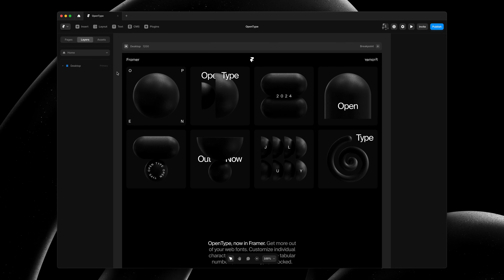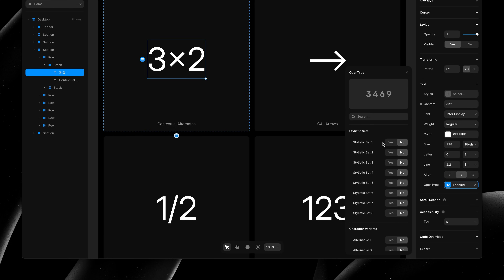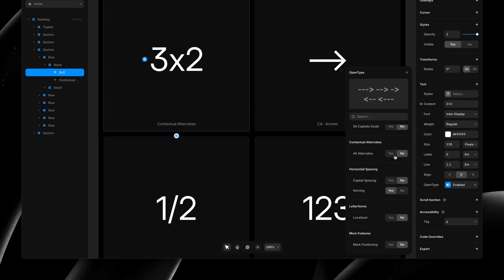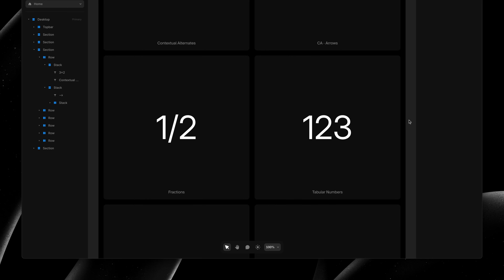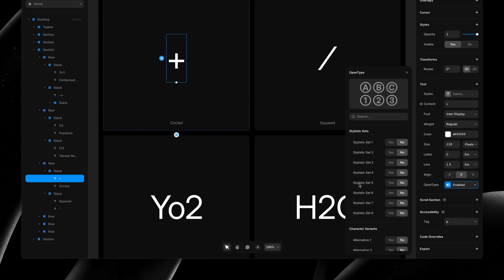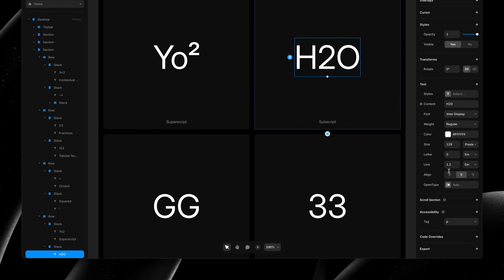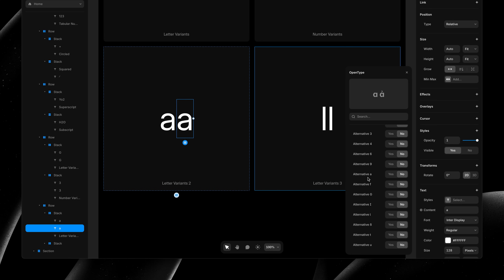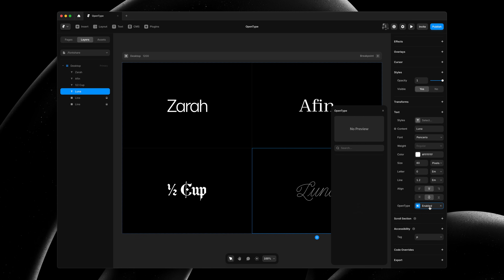Framer Update: OpenType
The July Update brings OpenType support to Framer. Get much more out of your typefaces, like Inter. Select any custom or Fontshare font, then head over to the properties to explore OpenType features. With search and realtime previews, you can quickly learn more about each OpenType feature your selected font supports. Following Text Effects, Text Balance, Text Stroke, and Text Masks, typography in Framer is now better than ever.